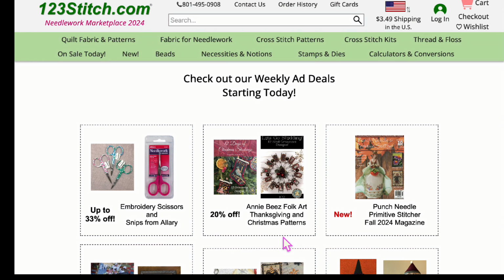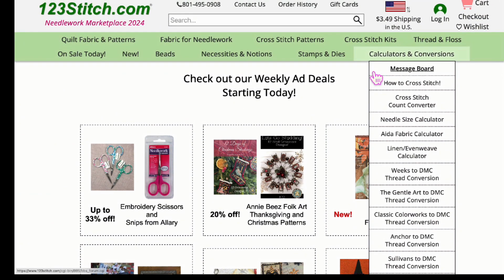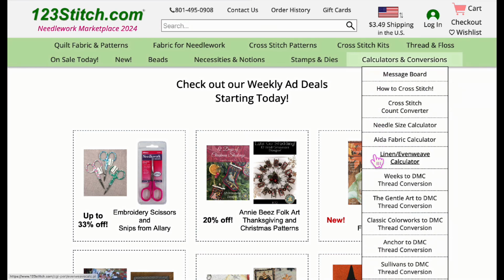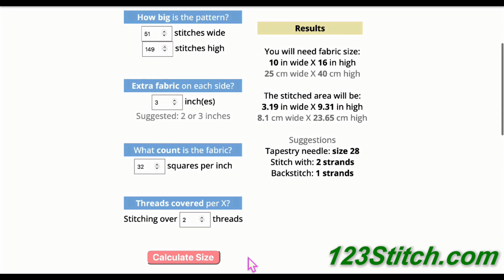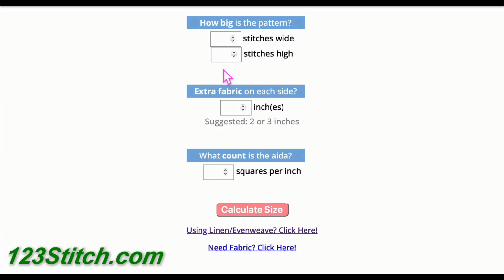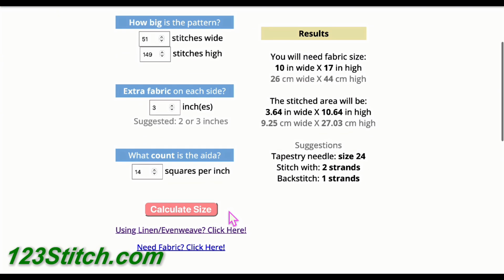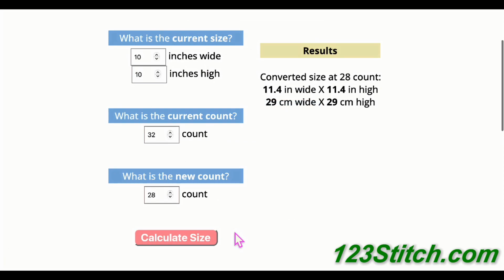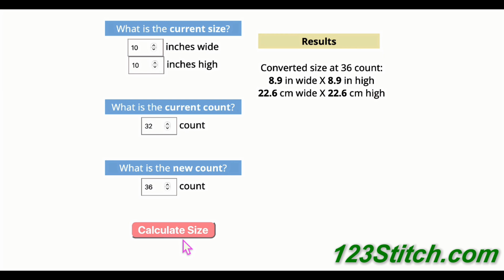The easy way to size your cross stitch fabric - for FlossTube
How to use free fabric calculators to choose the right fabric size for your project. There are calculators for Aida, Linen / Evenweave, and cross stitch needle size.

Shown in this video:
Lizzie Kate Cross Stitch Pattern

00:00 - Cross Stitch Calculators and Fabric Counts
02:50 - Linen / Evenweave Fabric Calculator
04:20 - Aida Fabric Calculator
05:05 - Cross Stitch Count Converter
06:45 - Cross Stitch Needle Size Calculator